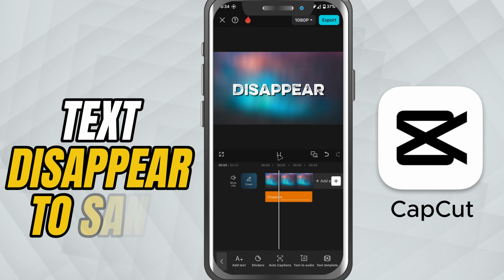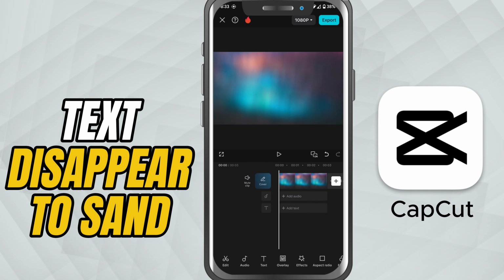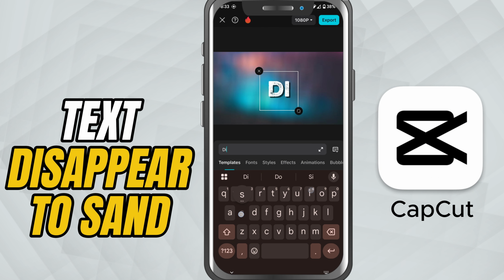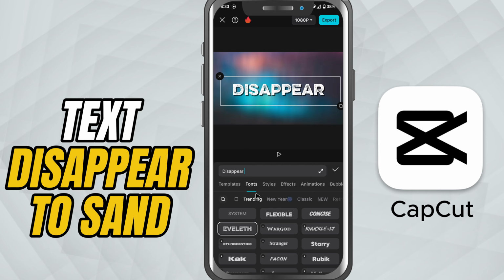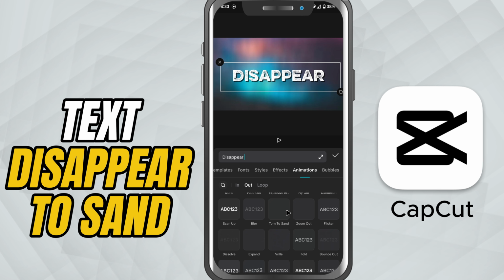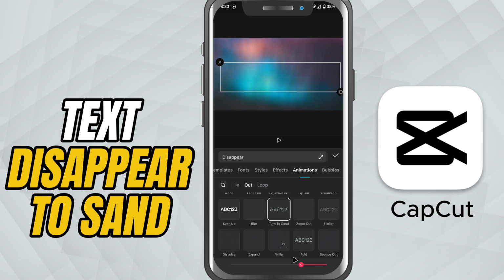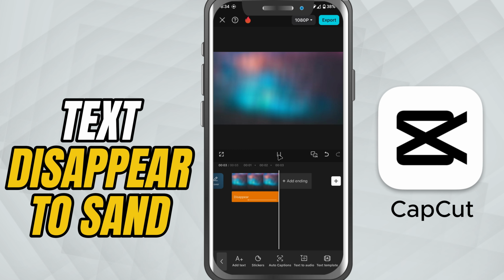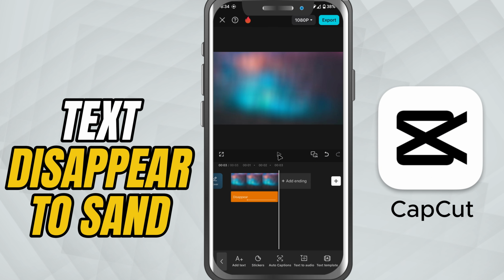How to Make Your Text Disappear to Sand in CapCut Mobile - Lesson 252 CapCut Tutorial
In this tutorial, you’ll learn how to make your text disappear into sand in CapCut Mobile. This cinematic effect breaks your text into tiny sand particles and fades it away, creating a dramatic and visually satisfying exit. It’s perfect for movie-style titles, emotional endings, desert themes, fantasy edits, and epic outros. You can control how slowly or quickly the sand disperses using the duration slider.